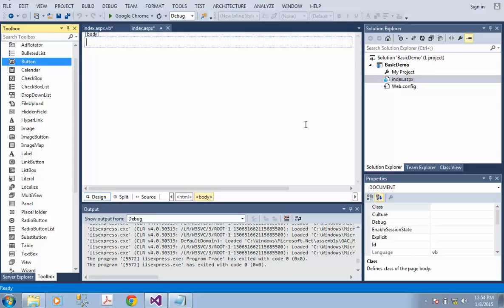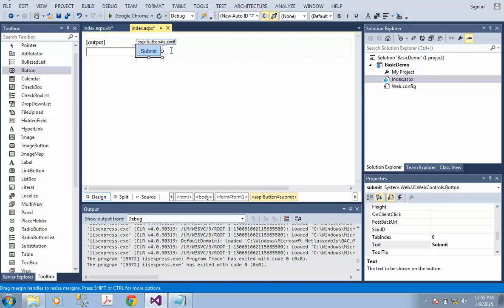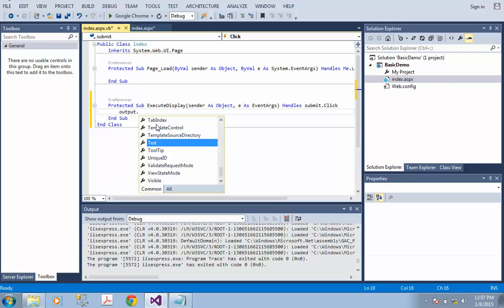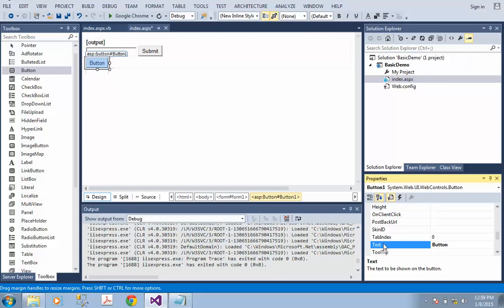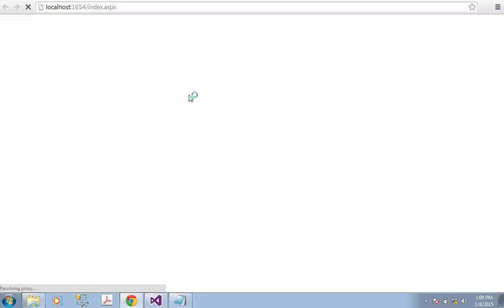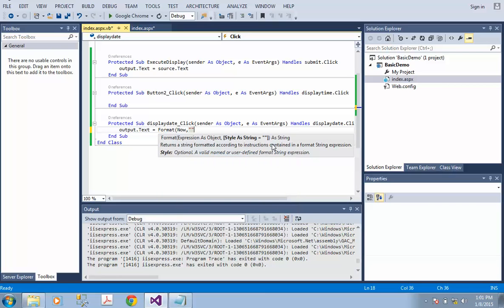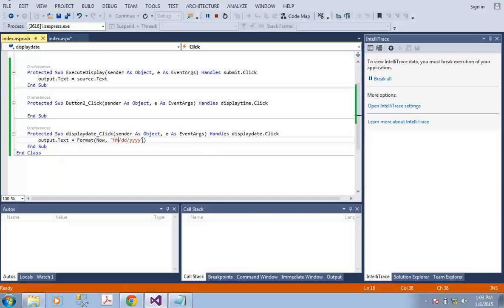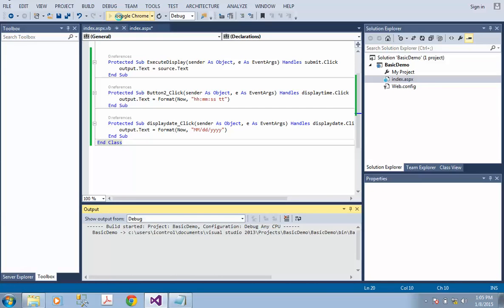Demo4 TextBox Label Format